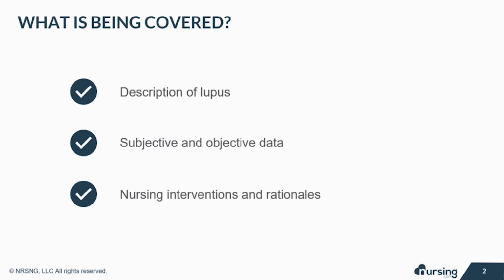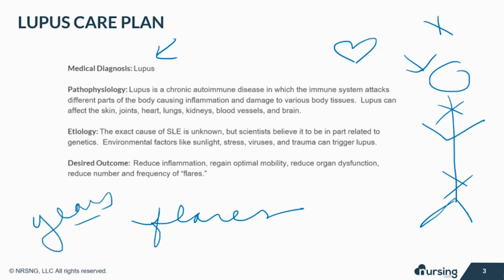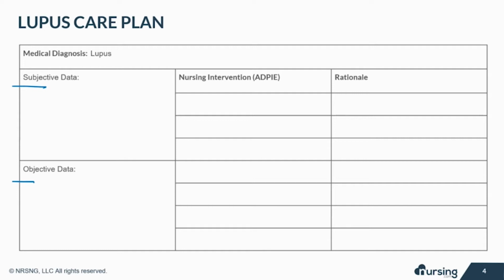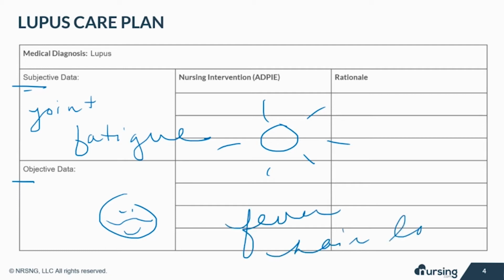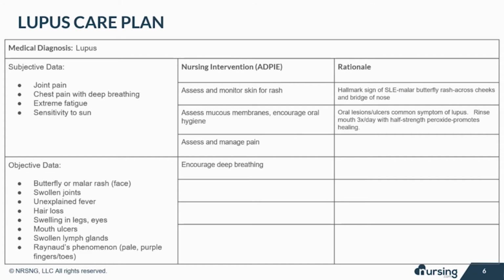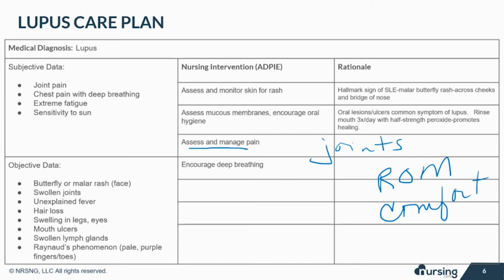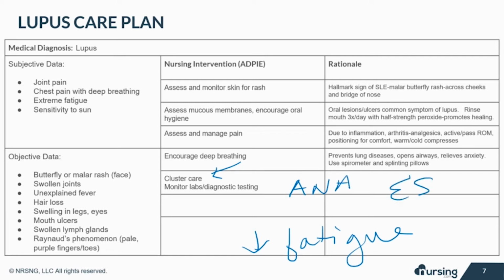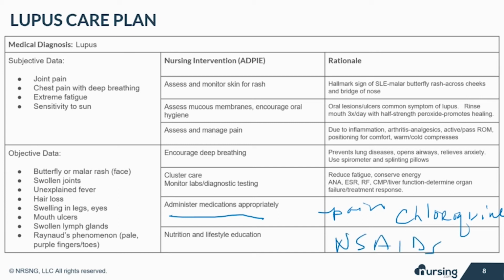Nursing Care Plan for Systemic Lupus Erythematosus (Nursing Care Plan)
Welcome to the NURSING.com family!